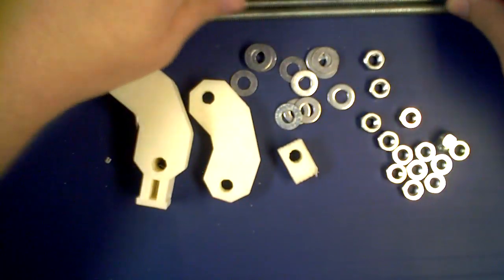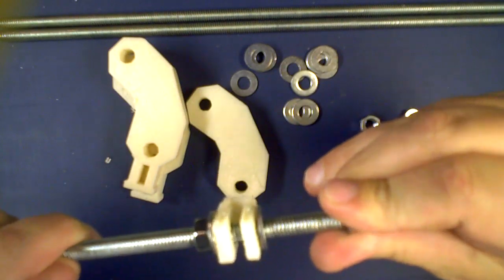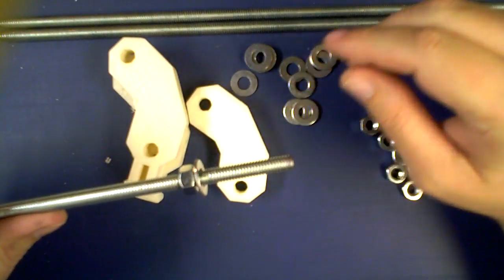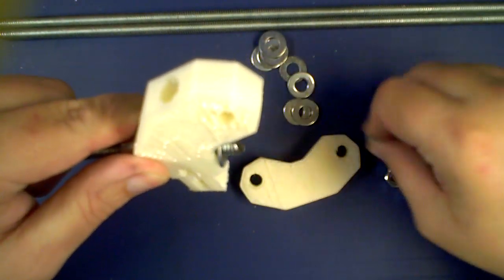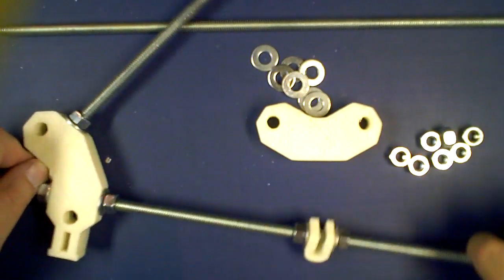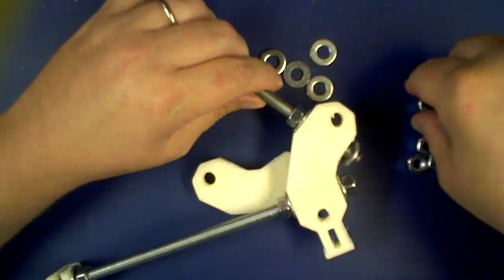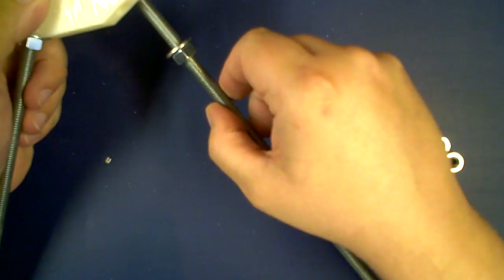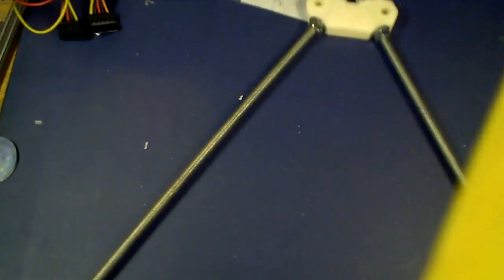RepRap Prusa Mendel Build Unofficial Part 1 Vertex Triangles